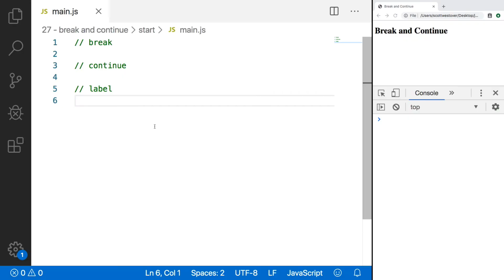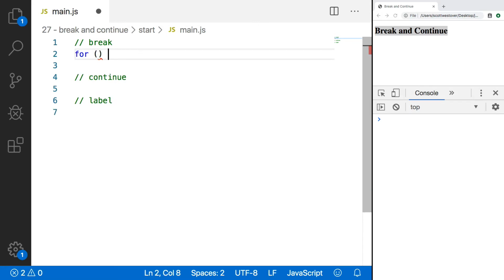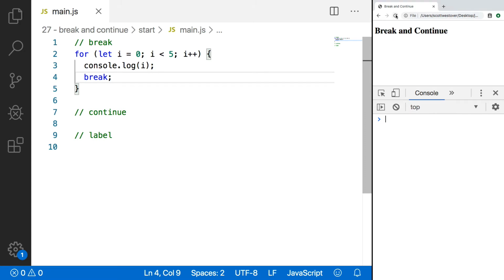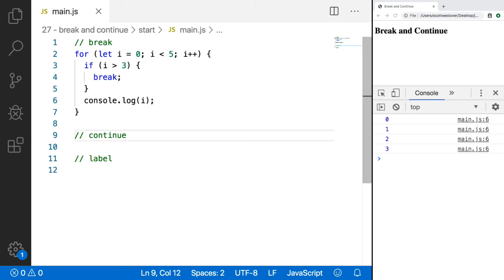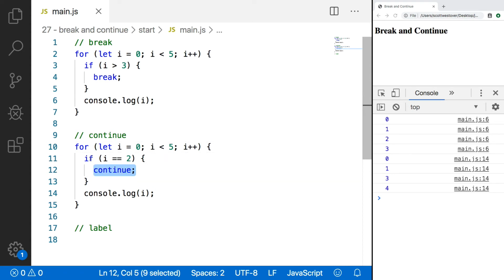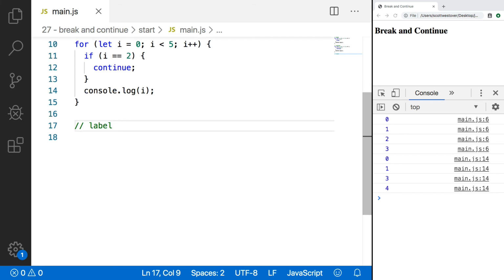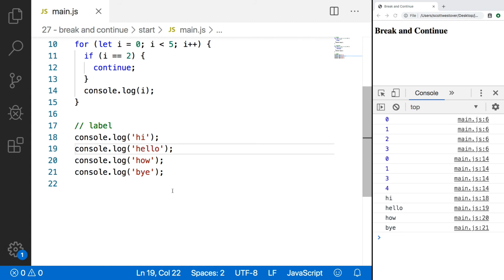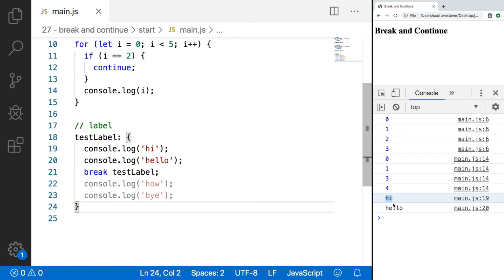Learn JavaScript: Part 29 - Break and Continue